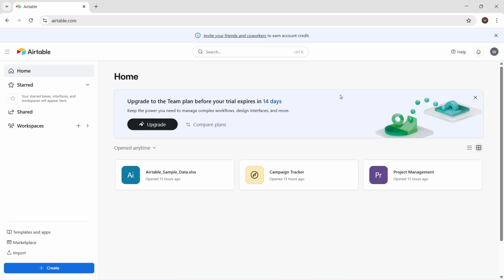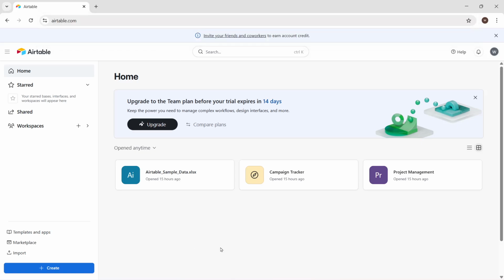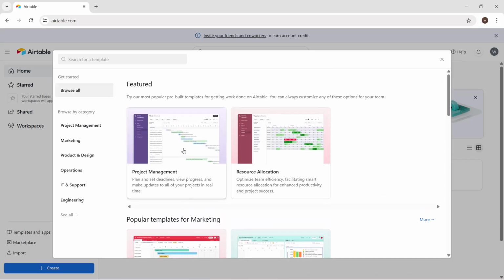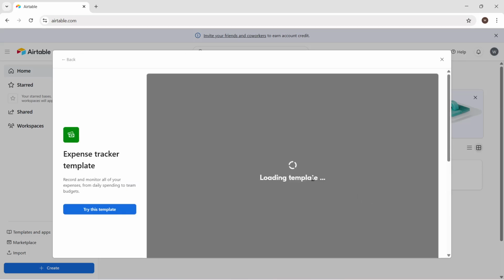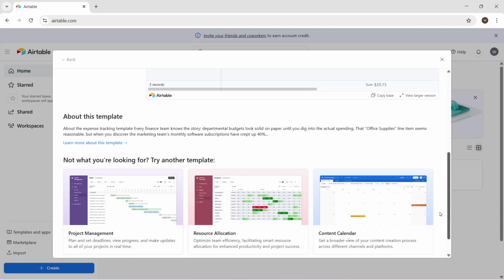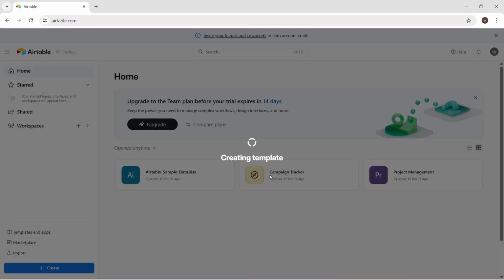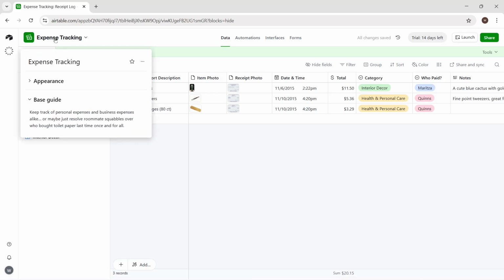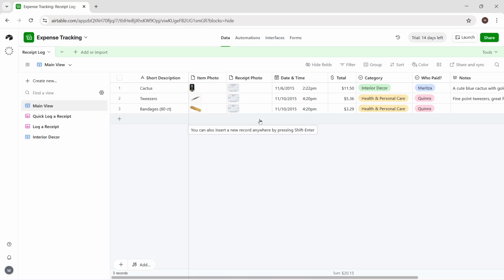How To Clone Airtable Templates [Fast Start]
In this fast start guide, you’ll learn how to clone Airtable templates so you can launch systems instantly without building from scratch. Templates are powerful starting points—but only if you understand how to adapt them properly.

This tutorial shows how to clone, customize, and clean templates so they fit your exact needs instead of becoming cluttered or confusing.

🔹 What You’ll Learn:

How To Clone Airtable Templates Into Your Workspace

How To Customize Templates Without Breaking Structure

How To Remove Unused Fields And Views Safely

How To Adapt Templates To Match Your Workflow

How To Avoid Template Overload And Confusion

How To Use Templates As Learning Tools

How To Turn Templates Into Long-Term Systems

How To Standardize Templates For Reuse

💡 Pro Tip: Never use a template unchanged. Treat it as a prototype. Delete anything you don’t fully understand and rename everything clearly. Templates work best when they’re simplified—not expanded.

By the end, you’ll use Airtable templates as fast, clean starting points.